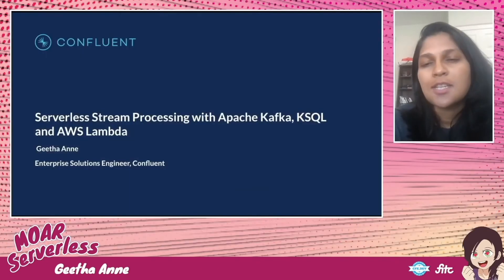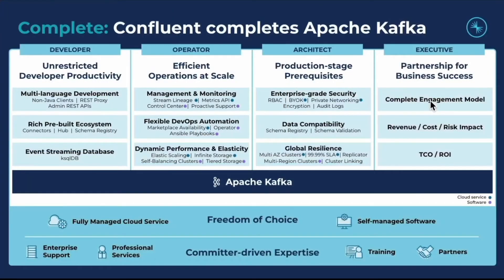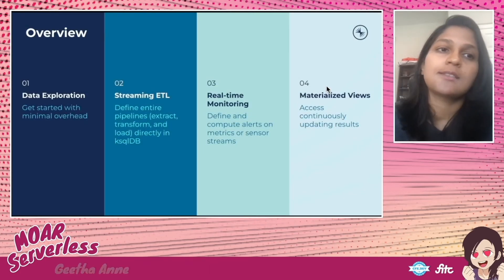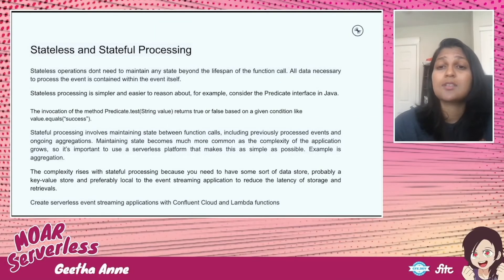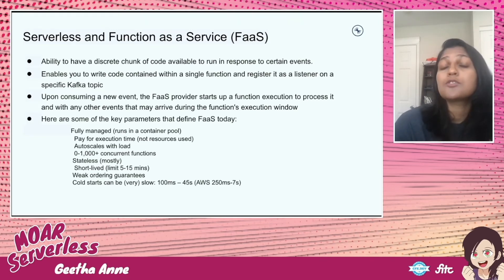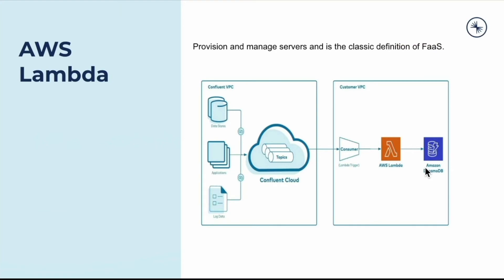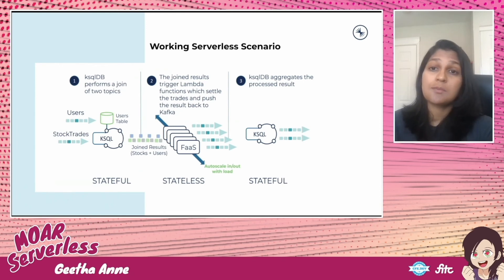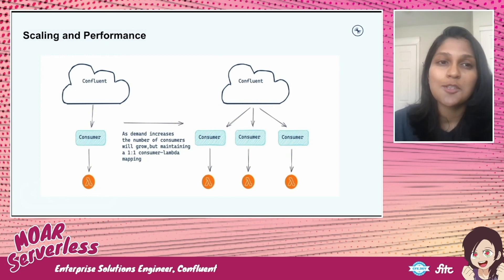Serverless Stream Processing with Confluent Cloud, Kafka and AWS Lambda by Geetha Anne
Adopting a serverless architecture offers great scalability, more flexibility, and quicker time to release, all at a reduced cost without having to worry about purchasing, provisioning, and managing backend servers. Built as a cloud-native service, Confluent Cloud offers a serverless experience with self-serve provisioning, elastic scaling, and usage-based billing so that you pay for what you stream and not for provisioned infrastructure. AWS Lambda is an event-driven, server-less computing platform which facilitates hands free approach to running code and managing AWS resources simultaneously. By combining AWS Lambda service with Confluent Cloud, you benefit from an architecture that is scalable, extensible, and cost effective for ingesting, processing and analyzing any type of event streaming data, including IoT, logs, and clickstreams. With Confluent Cloud’s source connectors and KSQLDB, the real-time data streams can be processed along with historical events in order to extend the value of your real-time application. In this lightning talk we will discuss an important pattern for building event streaming applications using Confluent Cloud and AWS Lambda functions.

For a full list of sessions and recordings from Moar Serverless 2022